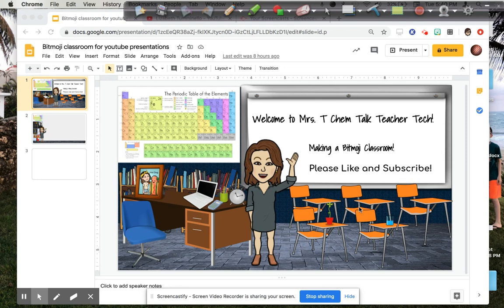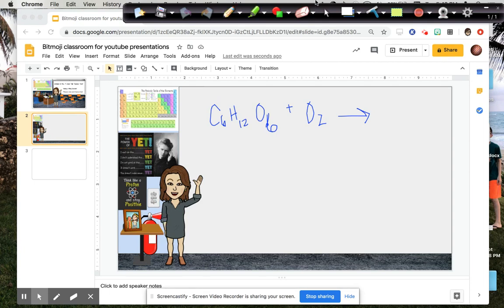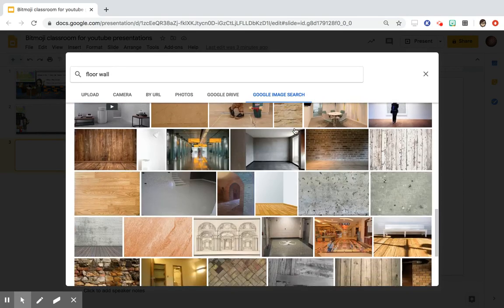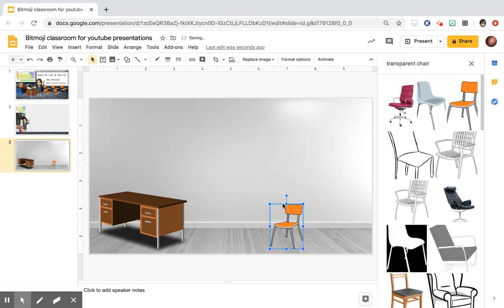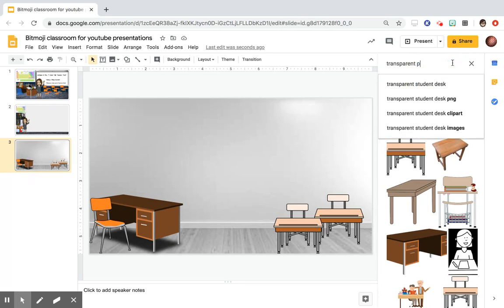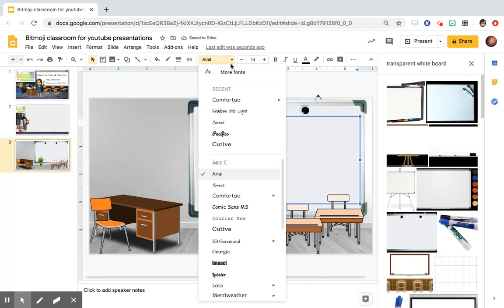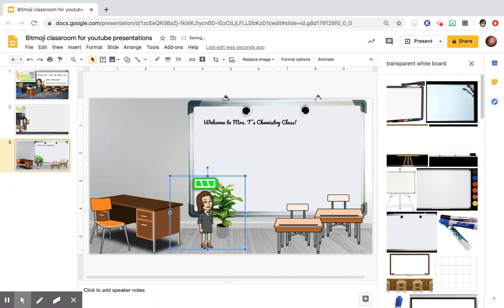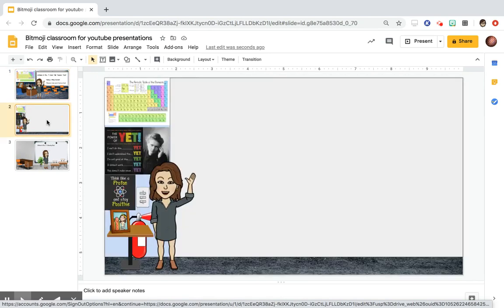Tips for making a Bitmoji classroom! Mrs T Chem Talk Teacher Tech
This video goes through how to make bitmoji classroom in a brief overview.  This has become a craze for connecting with kids during remote learning.
At 8:10 the word I should have searched was POSE